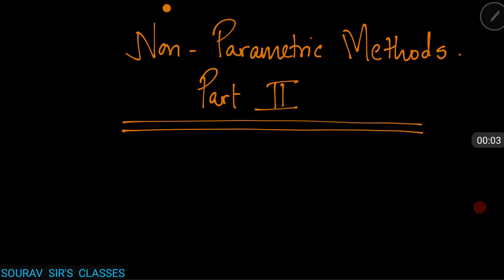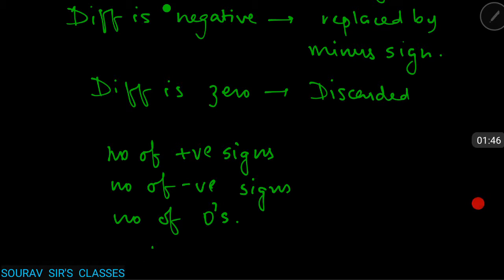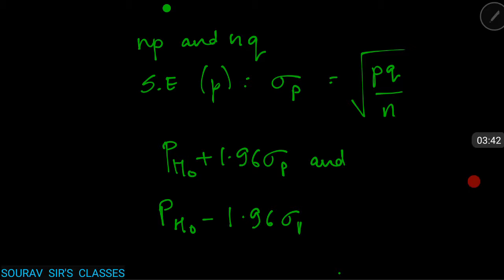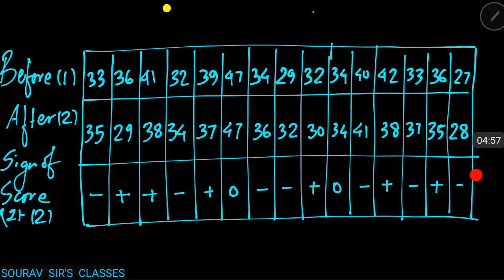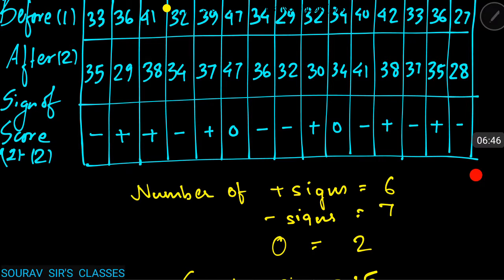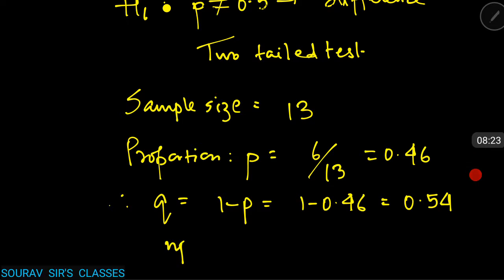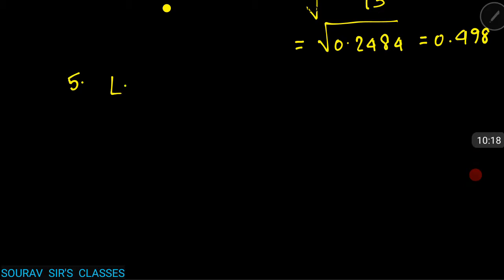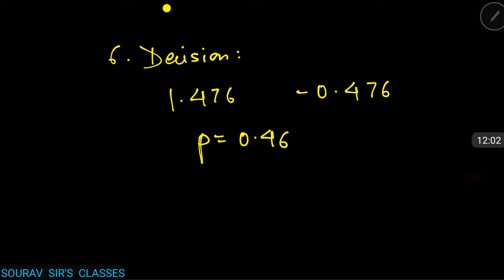NON PARAMETRIC METHODS 2